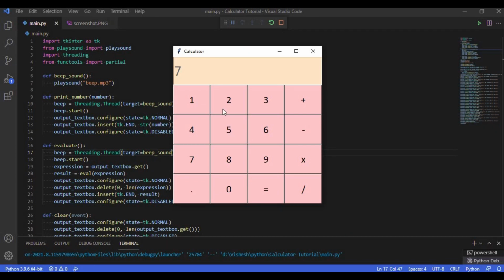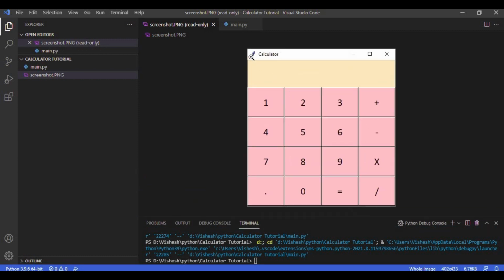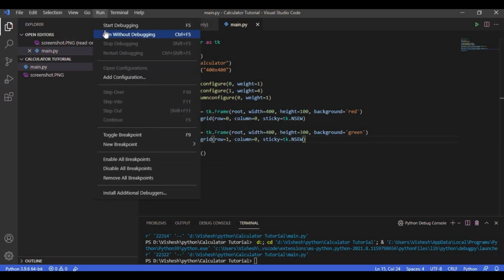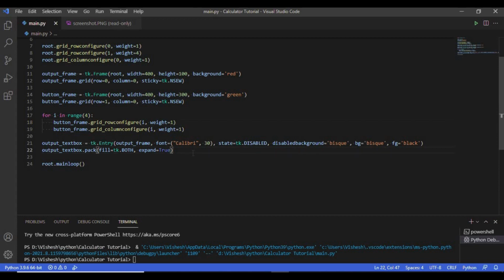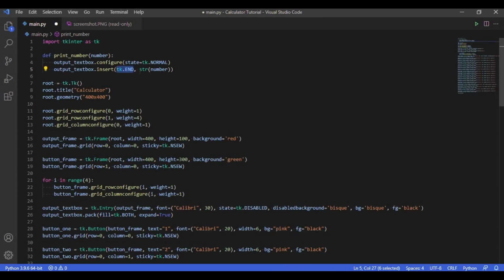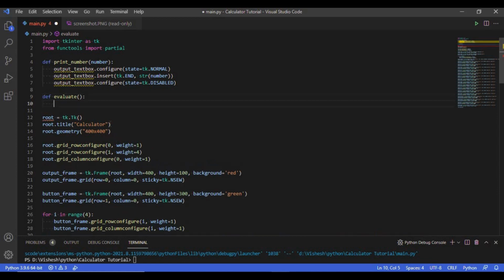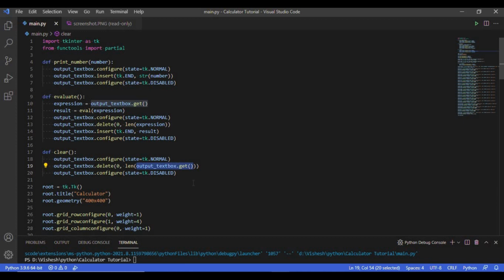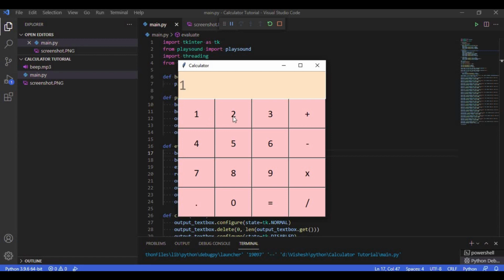Easy Calculator in Python Tutorial | Step by Step Guide to Create GUI Calculator in Python Tkinter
In this tutorial, I am gonna be showing you how you can create an easy calculator in python. I am gonna be going through the step-by-step process of creating a GUI calculator in python using the Tkinter module. This video is a complete guide for beginners with no prior experience in programming GUI applications in python using the Tkinter module.

Chapters:
0:00 - Features of the Calculator
0:25 - Creating the root window
4:25 - Creating Calculator Structure (Frames)
9:50 - Creating Textbox and button widgets within the calculator
16:40 - Creating the calculator logic and integrating it with GUI code
29:43 - Adding Button Sound Click
32:40 - Conclusion